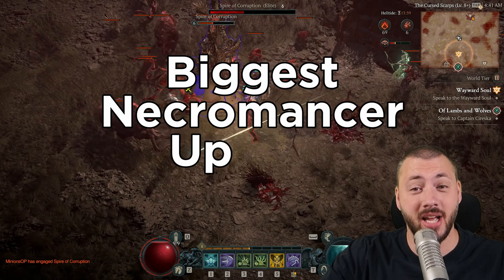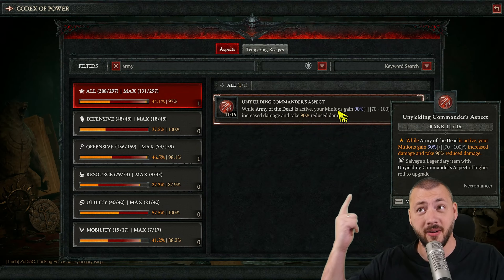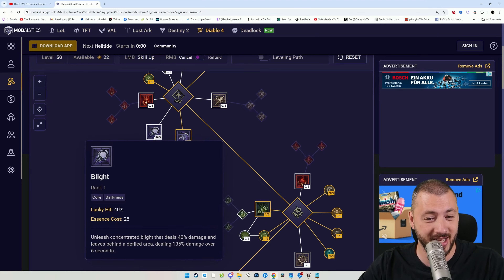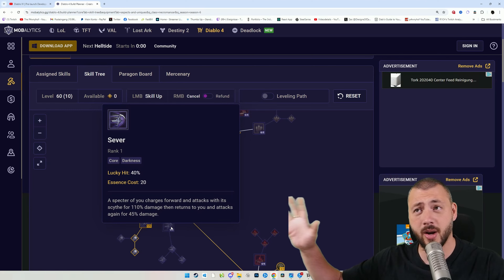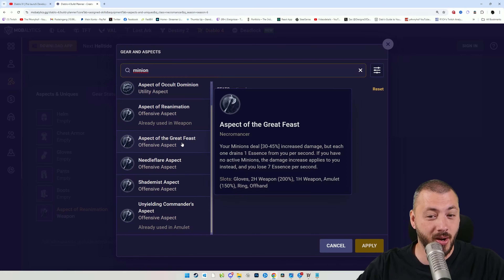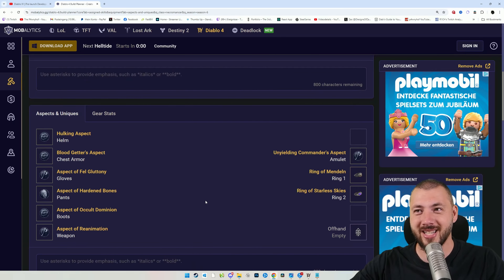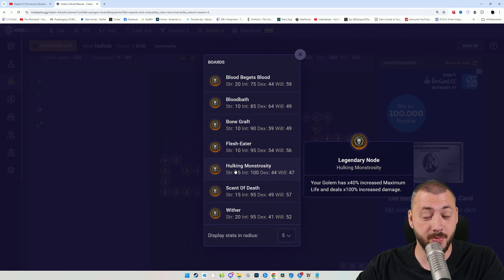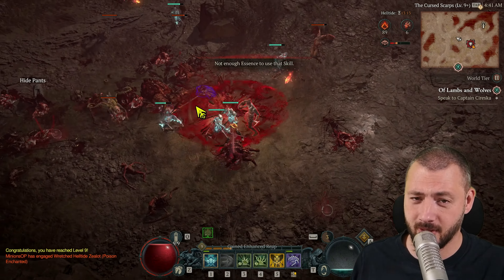Summoner Necro is back STRONGER than ever - Diablo 4 Season 6 Vessel of Hatred Guides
This is the update we have been waiting for since the release of Diablo 4. Finally, Minion Damage actually scales with Minion Damage... sounds weird? Before Minions only truly scaled with the Summoner himself buffing his damage. Now you can boost Minion Damage to the Moon and it will finally influence items like the Ring of Mendeln or the Shademist Aspect.

0:00 Most Anticipated Update
1:05 Why is this so good?
5:05 1-60 Skill Changes
15:18 New Aspects & Gear
21:55 Paragon System Update & Consequences